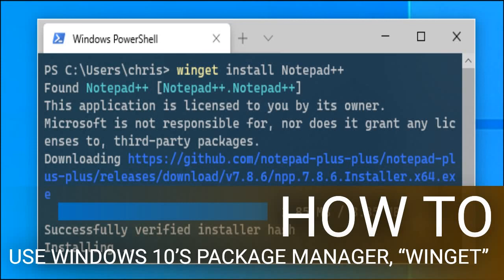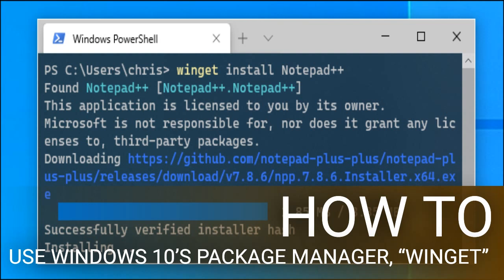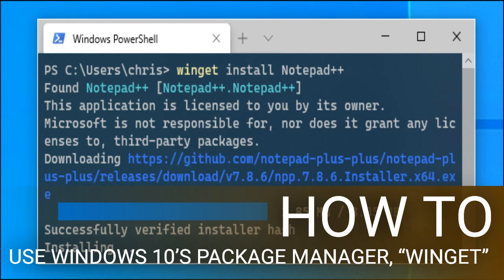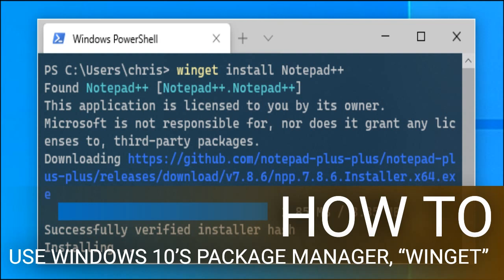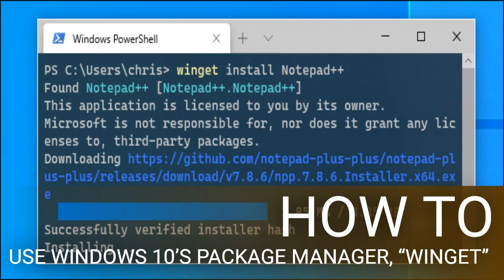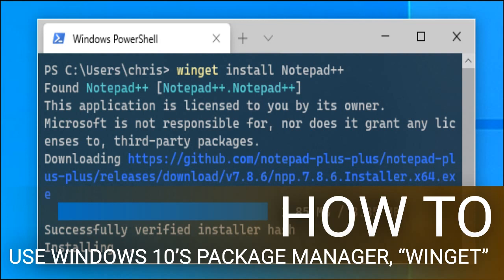How to Use Windows 10’s Package Manager, “winget”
Microsoft’s new Windows Package Manager makes it easy to install applications by running a single command. Here’s how to try the new ” winget ” command and why this Linux-style package manager is so exciting for the future of Windows 10.

What Is the Windows Package Manager?
Package managers are common on Linux. Rather than hunt down an application on the web, download an installer, and click through a wizard, you can just run a quick command to search for and install an application by its name.

For example, to install Microsoft PowerToys, you can open a terminal window and run ” winget install powertoys “. The command will automatically find, download, and install the software with no additional input from you. It’s just that easy.

Under the hood, Microsoft is hosting its own software repository and other organizations and individuals can host their own repositories. It’s a crucial feature that improves productivity on Linux, especially for developers and system administrators.

Right now, this tool is intended for developers, but Microsoft or third-party developers could one day create an easy graphical tool that will quickly find and install applications. It could be like the Windows Store—but with access to a whole universe of Windows desktop applications people actually use. In other words, it’s like Chocolatey, but built into Windows.

For more details about how the Windows Package Manager works and Microsoft’s vision for the future of package management on Windows, read Microsoft’s Windows Package Manager Preview announcement and the official Windows Package Manager documentation.

The Windows Package Manager is an open-source project available on GitHub, too.

How to Install the Windows Package Manager
Starting May 19, 2020, the Windows Package Manager is available in preview form. It will one day be integrated directly into a future update to Windows 10.

Install an Insider build of Windows 10, sign up for the Windows Package Manager Insiders Program, and install an update for the App Installer package from the Microsoft Store. You’ll get automatic updates for the Windows Package Manager as they’re released, but you have to run an unstable version of Windows 10.
Download the Windows Package Manager .appxbundle from GitHub. Install it by double-clicking the file and clicking “Update.” You’ll have to install future updates manually from this same download page, but you won’t have to run an unstable version of Windows 10.
In the future, none of this will be necessary and winget will be built right into all stable versions of Windows 10. As of May 2020, it’s in preview form as Microsoft tests it and gets the bugs worked out.

RELATED: The New Windows Terminal Is Ready; Here's Why It's Amazing

How to Use winget, the Windows Package Manager
You can run winget from either Windows PowerShell or the classic Command Prompt environment. We recommend installing the new Windows Terminal if you haven’t already.

From a command line, run the winget command to view more information about how to use the tool.

To search for an application, run the following command, replacing “name” with a search phrase:

winget search name

To install an application, run the following command, replacing “name” with the name of the application:

winget install name

To view more information about an application, run the following command, replacing “name” with the application’s name or a search phrase:

winget show name

To view a full list of available applications, run the following command:

winget install
In its initial release, winget’s repositories are already packed with a wide variety of popular desktop applications. You’ll find everything from common Windows desktop applications to developer tools. The list includes Google Chrome, Mozilla Firefox, Zoom, Steam, the VLC media player, Spotify, the Windows Terminal, Visual Studio Code, Ruby, Microsoft PowerToys, and many more.

To manage sources, run winget source . You’ll see a list of commands. For example, to view the current sources, run:

winget source list
In the initial version of winget, there’s just the built-in winget source run by Microsoft, located at  . In the future, you’ll be able to add third-party sources with winget source add .

You can see more information about how to use one of winget’s built-in commands by passing -? to it. For example, to see the various options you can use with winget, run the following command:

winget search -?
Microsoft will surely add additional features to the Windows Package Manager in the future, and it’ll only get more powerful. Even in its initial release, winget looks like everything we were always hoping OneGet would be before Windows 10 was released.

With enough developer support, it might even enable a graphical package manager that’s everything we hoped …